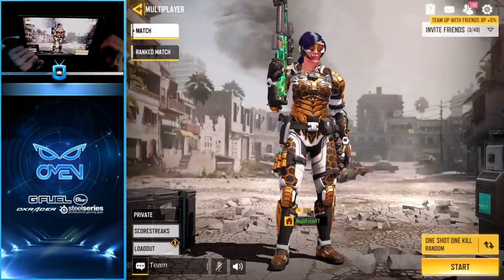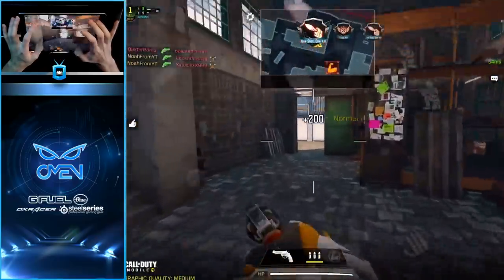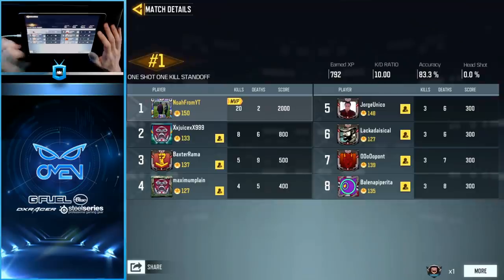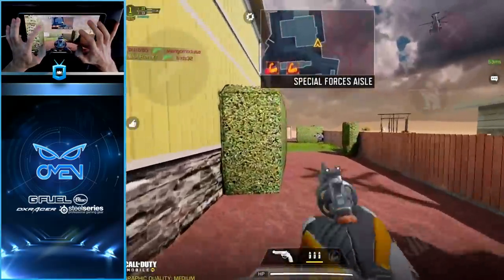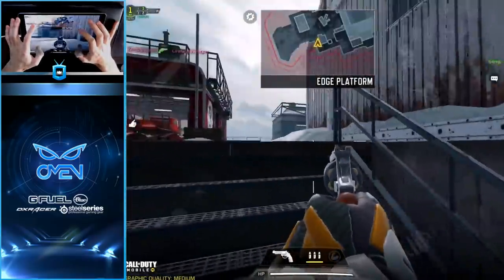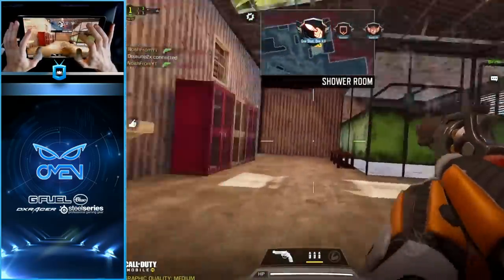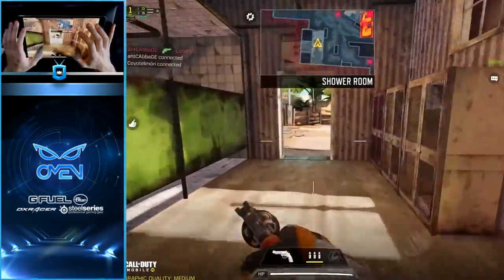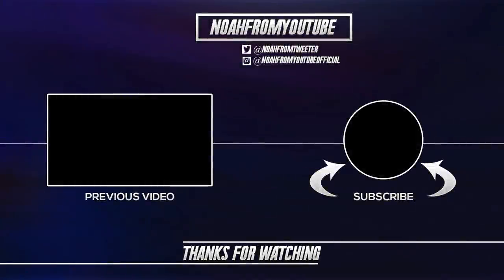I Won a Match of Call of Duty Mobile with 100% Accuracy!